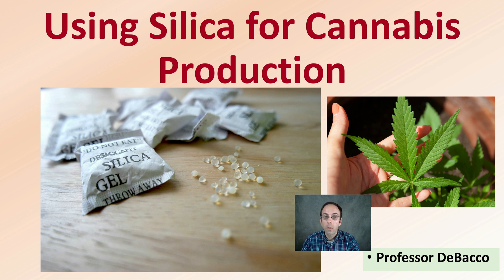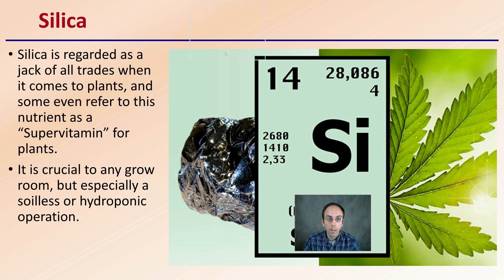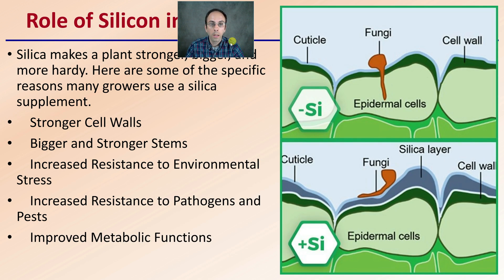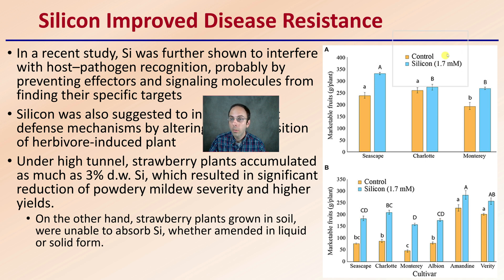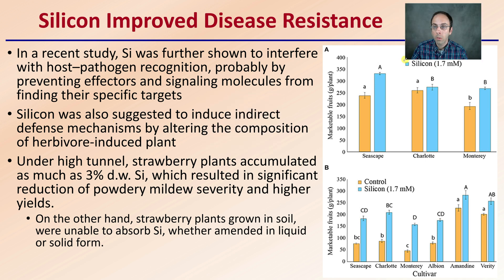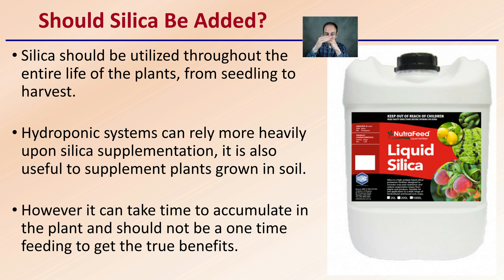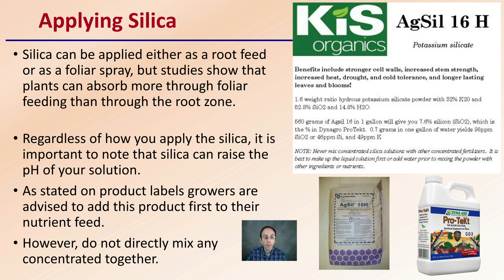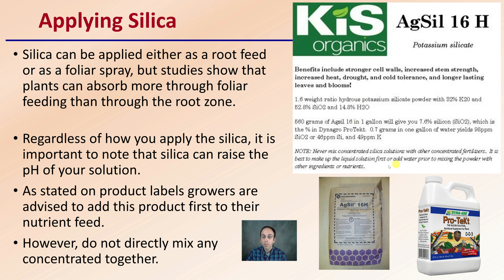Using Silica for Cannabis Production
Professor DeBacco

Silica
Silica is regarded as a jack of all trades when it comes to plants, and some even refer to this nutrient as a “Supervitamin” for plants.
It is crucial to any grow room, but especially a soilless or hydroponic operation.

Role of Silicon in Plants
Silica makes a plant stronger, bigger, and more hardy. Here are some of the specific reasons many growers use a silica supplement.
    Stronger Cell Walls
    Bigger and Stronger Stems
    Increased Resistance to Environmental Stress
    Increased Resistance to Pathogens and Pests
    Improved Metabolic Functions

Silicon Improved Disease Resistance
In a recent study, Si was further shown to interfere with host–pathogen recognition, probably by preventing effectors and signaling molecules from finding their specific targets
Silicon was also suggested to induce indirect defense mechanisms by altering the composition of herbivore-induced plant
Under high tunnel, strawberry plants accumulated as much as 3% d.w. Si, which resulted in significant reduction of powdery mildew severity and higher yields.
On the other hand, strawberry plants grown in soil, were unable to absorb Si, whether amended in liquid or solid form.

Should Silica Be Added?
Silica should be utilized throughout the entire life of the plants, from seedling to harvest.
Hydroponic systems can rely more heavily upon silica supplementation, it is also useful to supplement plants grown in soil.
However it can take time to accumulate in the plant and should not be a one time feeding to get the true benefits.

Applying Silica
Silica can be applied either as a root feed or as a foliar spray, but studies show that plants can absorb more through foliar feeding than through the root zone.

Regardless of how you apply the silica, it is important to note that silica can raise the pH of your solution.
As stated on product labels growers are advised to add this product first to their nutrient feed.
However, do not directly mix any concentrated together.

*Due to the description character limit the full work cited for "Using Silica for Cannabis Production" can be viewed